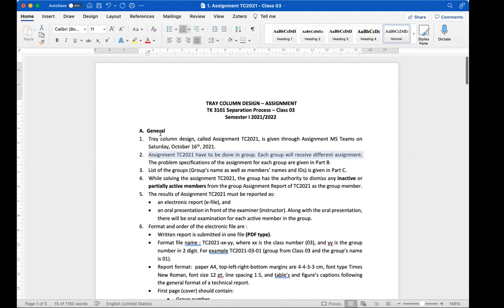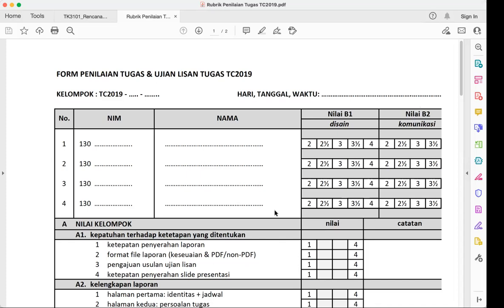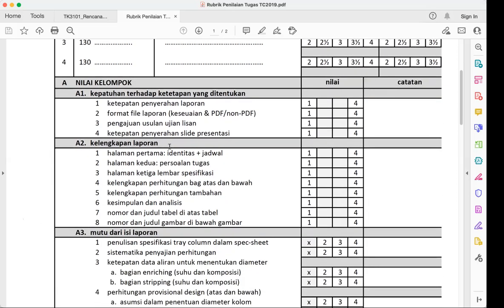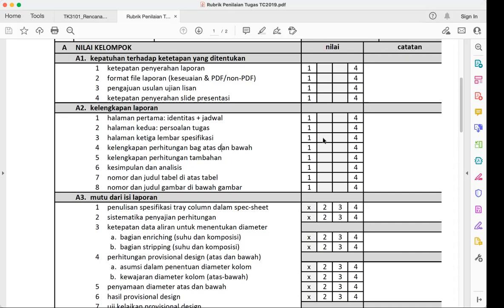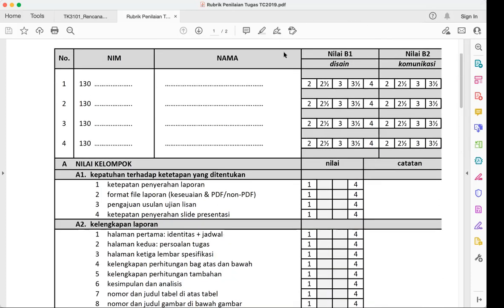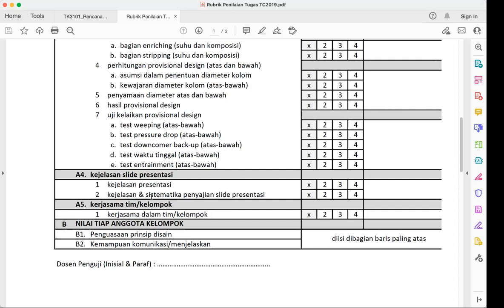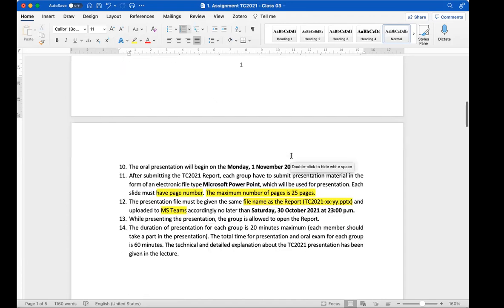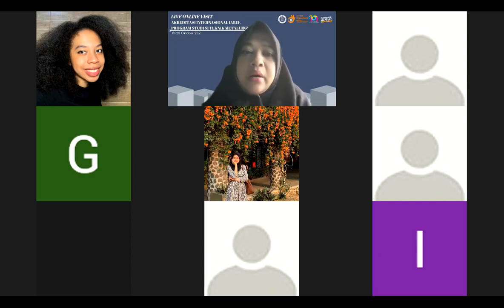TK3101 Week 9 - Tray Column Design Assignment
Date: Thursday, 21th of October 2021
Dr. Winny Wulandari

Chemical Engineering Department
Institut Teknologi Bandung